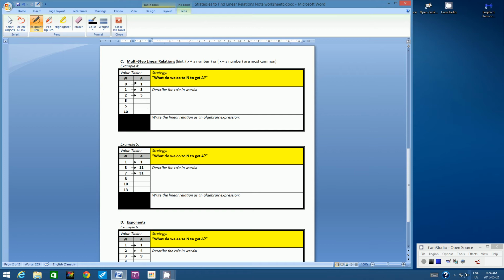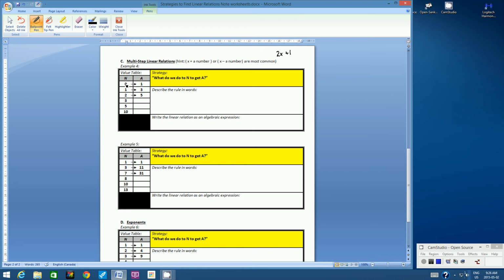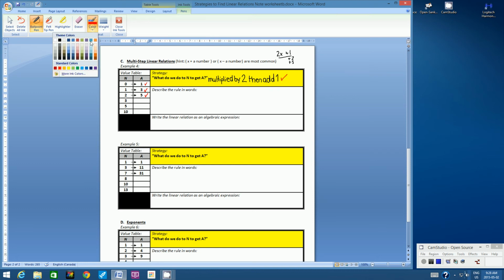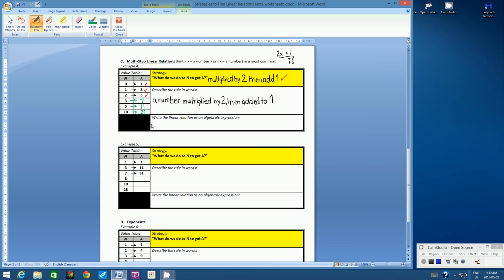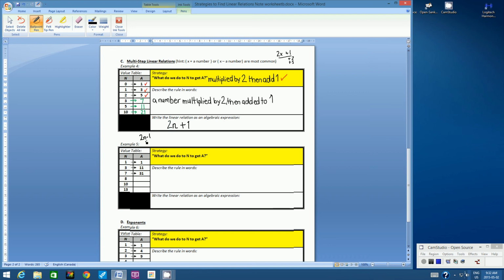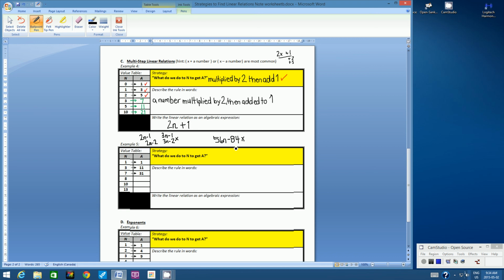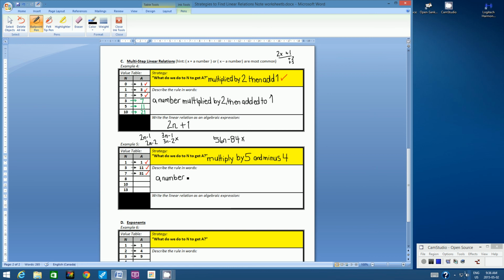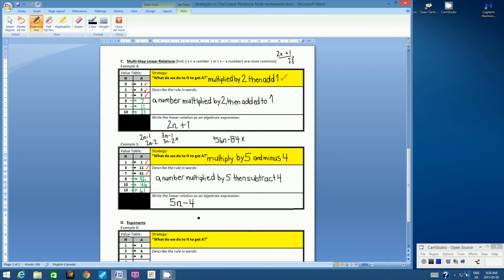Strategies to Find Linear Relations Note 3